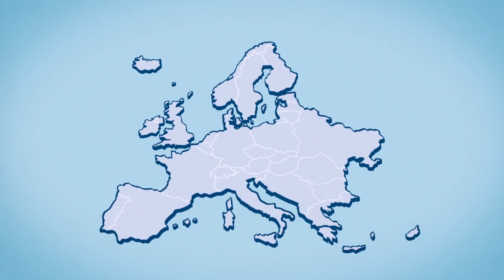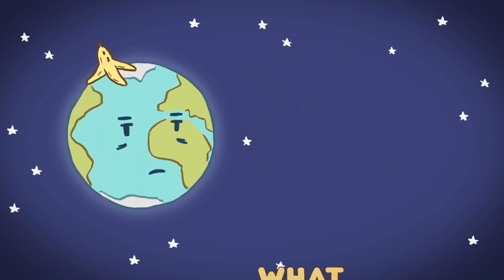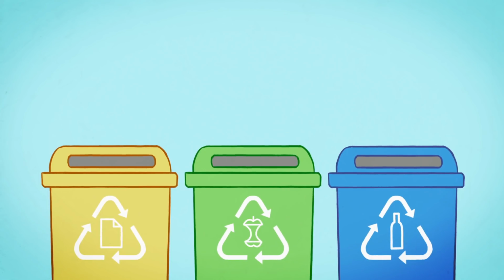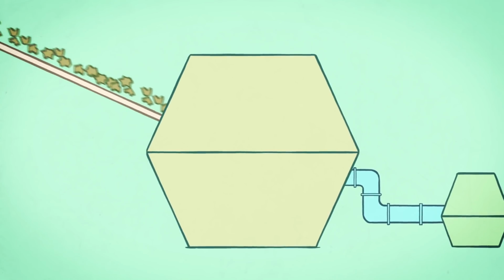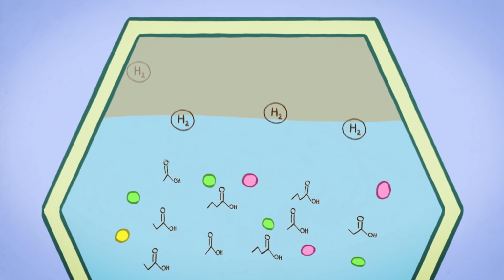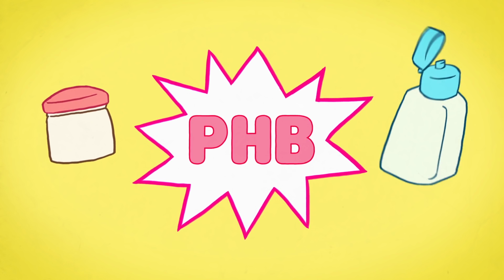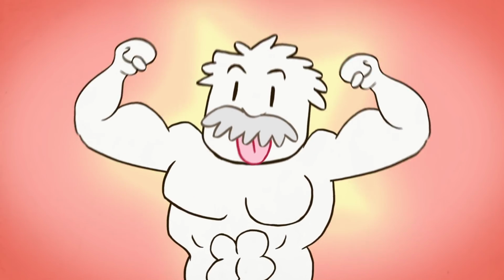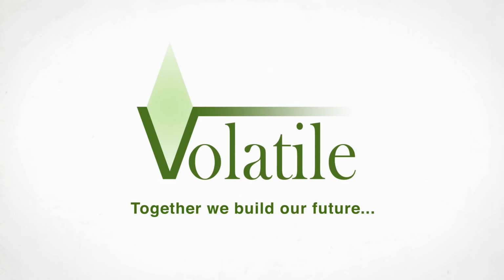VOLATILE, Together we build the future! ''English language''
VOLATILE is in line with the circular economy strategy to “reuse and recycle” by reusing the heterogeneous biowaste fraction of municipal waste & sludgy biowaste from food industry and waste water treatment plants and converting these fractions into carbon sources for value-added fermentation strategies such as biopolymers (PHA) for materials application, single cell oil (SCO) for oleochemical industry or long chain omega-3 fatty acids as precursor for bioactive omega-3 derived eicosanoids.

The project will develop an innovative Volatile Fatty Acid Platform (VFAP) based on anaerobic digestion capable to be integrated into existing anaerobic digestion plants.